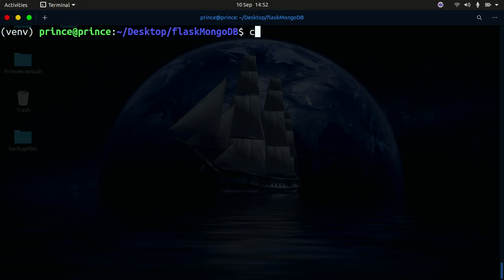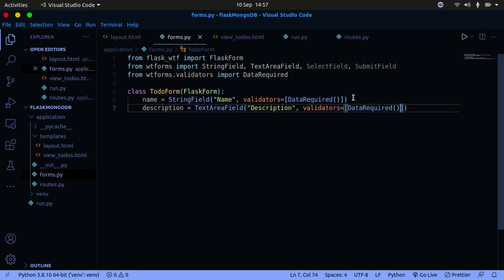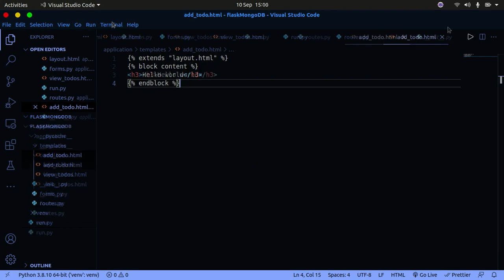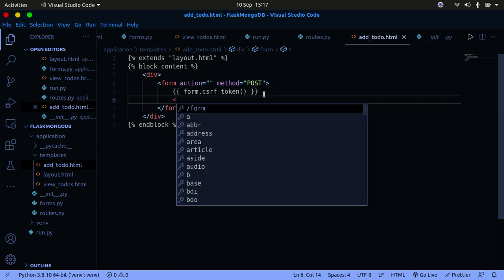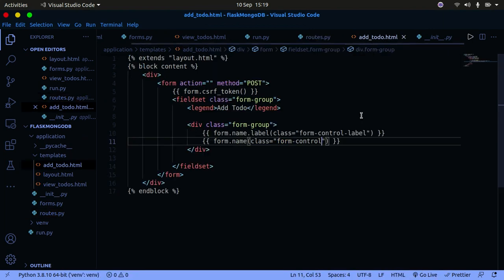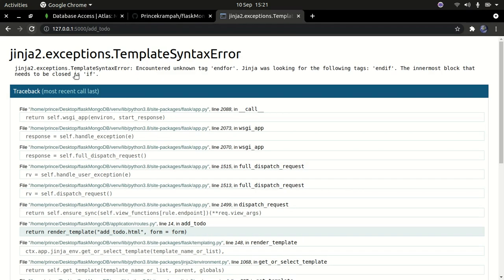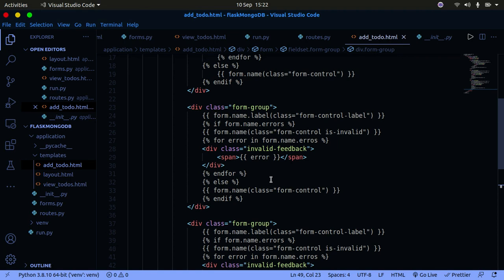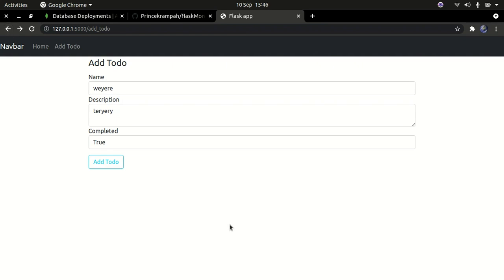Flask and MongoDB w/ Flask-pymongo | Flask Forms using Flask WTF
If you want to use a MongoDB in Flask, then this video is for you. I will show you how to connect to a MongoDB using Flask and how to create a collection on the fly and add data to it. In this series of tutorials we'll go over how to create a simple todo App using Flask and MongoDB database. We'll also learn about flask-wtforms and sweetalert.js library. In this video, we'll go ahead with Flask WTF forms and learn how to integrate them into our project in building user forms. Lets get started...

In this video I will create a todo app in Flask using PyMongo to connect to a Mongo database.

- Flask
- Flask templates
- Flask-wtforms
- Flask-WTF
- Sweetalert.js
- Flask templates
-   Pymongo
-   MongoDB
-  Atlas mongodb
-  Atlas clusters
- Flask HTML templates

- Flask
- Flask templates
- Flask-wtforms
- Flask-WTF
- Sweetalert.js
- Flask templates
-   Pymongo
-   MongoDB
-  Atlas mongodb
-  Atlas clusters
- Flask HTML templates